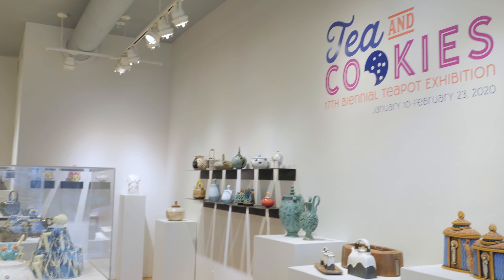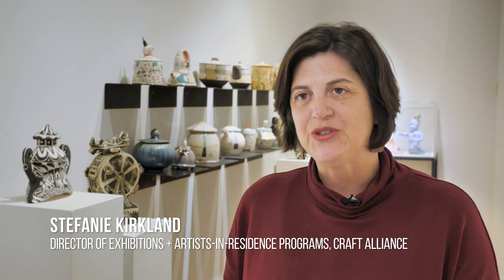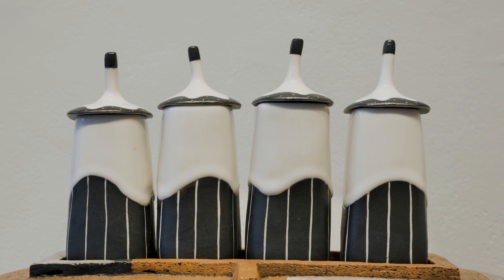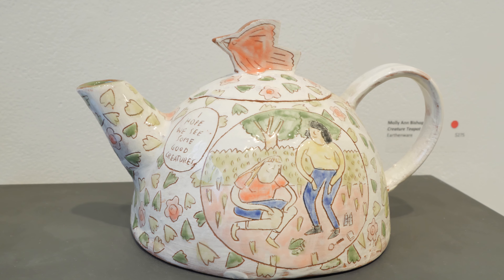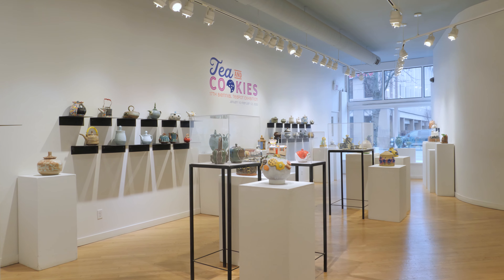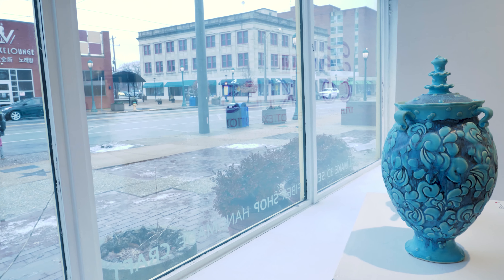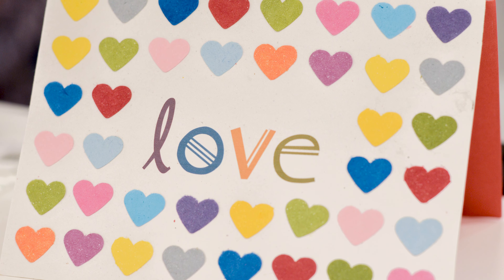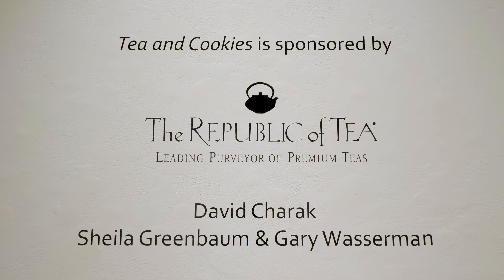The Art of Tea and Cookies at the Craft Alliance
Craft Alliance Center of Art + Design in the Delmar Loop brings artists together to celebrate the humble teapot with their “Tea and Cookies: 17th Biennial Teapot” exhibition.  The clay creations take all sorts of forms from the more traditional to the odd and bizarre.   Director of Exhibitions and Artists-in-Residence Programs, Stefanie Kirkland, discusses both the art show and concurrent programs.  The event runs through February 23, 2020 and you can find more information at craftalliance.org.